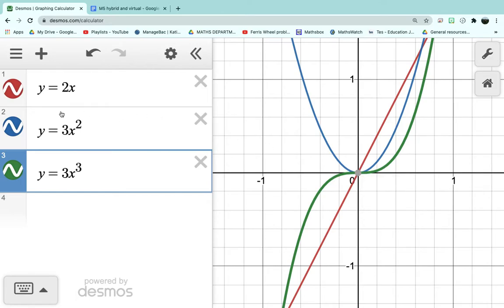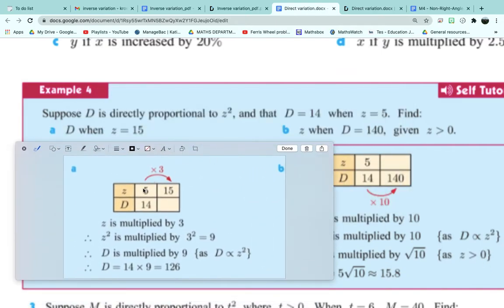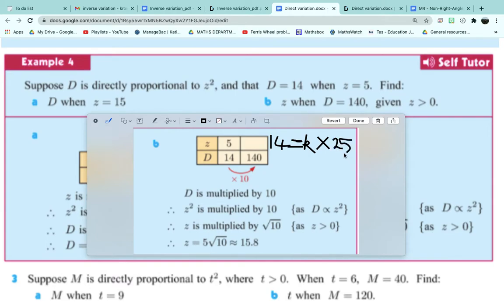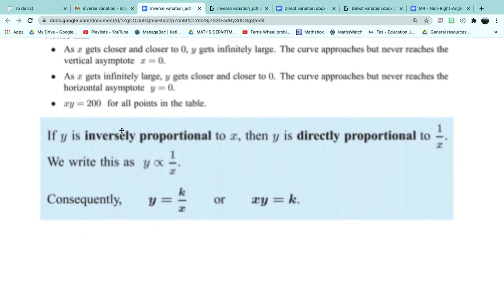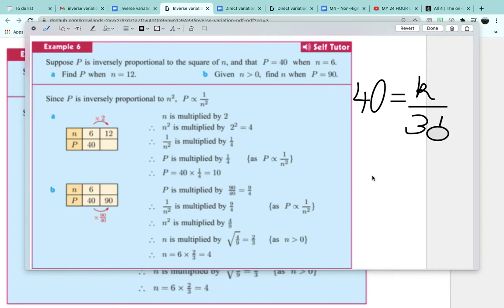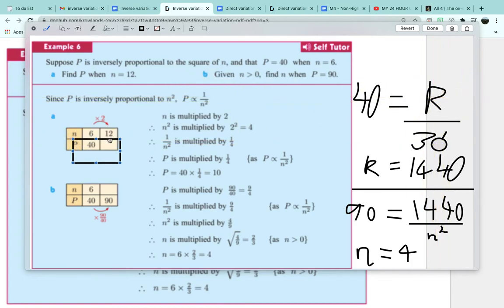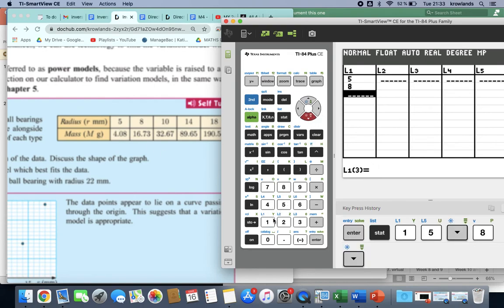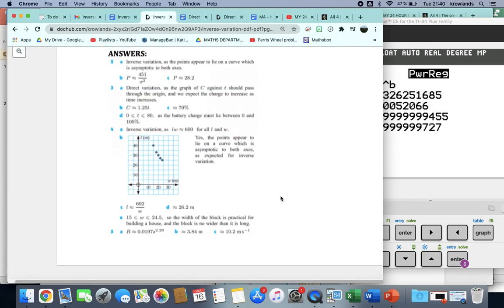Direct & Inverse Variation (with Powers): Proportionality, k, Graph Shapes, and TI-84 Tips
In this lesson we move from direct linear variation to non-linear direct variation (e.g. ) and inverse variation (e.g. ). We pin down the constant of proportionality , read graphs, and use quick ratio methods and calculator checks to get answers fast.

Direct variation

Recognise when  (including area/volume style models).

Find  from a single data pair and use it to predict new values.

Inverse variation

Use the product-is-constant idea: .

Power models from data

Decide if a model is linear, quadratic, cubic, or a power law.

Build a model from a point on a graph (choose a neat coordinate), or

Use Power Regression on the TI-84 to estimate .

Graphs & features

Why all direct variation graphs pass through the origin.

Quick methods

Table/ratio tricks to scale up/down without re-solving from scratch.

When to square/square-root the scale factor for  or .

TI-84 / Tech tips

Enter models in Y= and use GRAPH to check shapes.

STAT → EDIT to enter data; STAT → CALC → PwrReg for .

Read  and , and check  close to 1 for a good fit.

Common slips (and fixes)

Forgetting to replace  with  → always insert .

Mixing direct with inverse → look for product constant vs through-origin.

Scaling errors with powers → apply the scale to the power, not just once.

Rounding too soon → keep exact/long values until the final step.